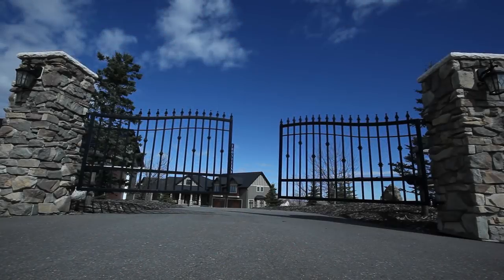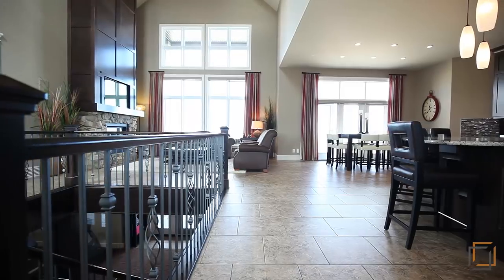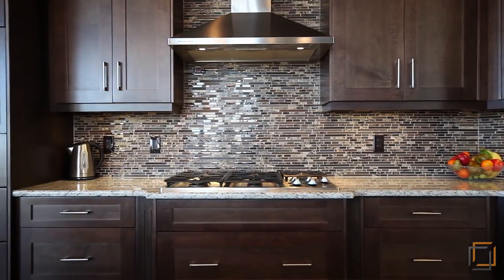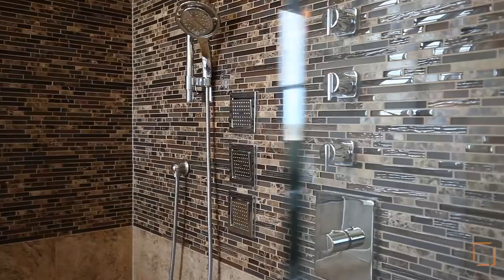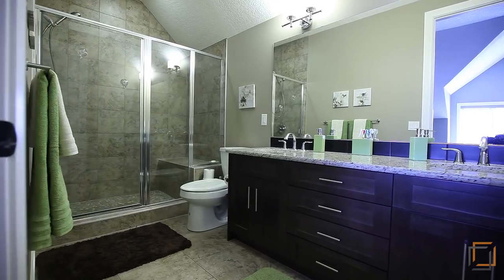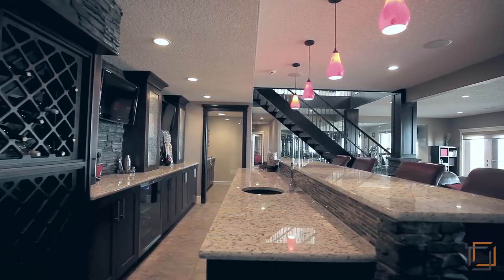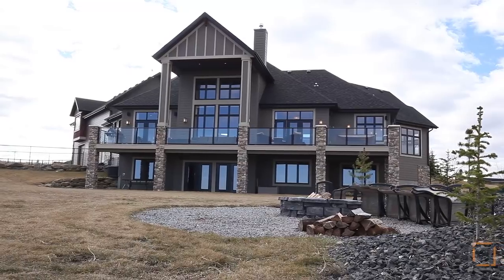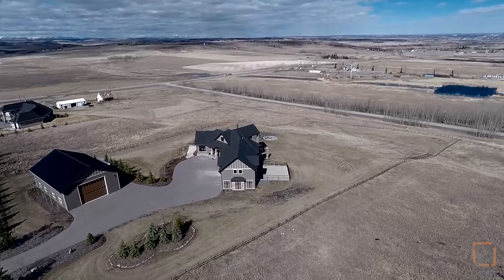Real Estate Video Tour - 250102 Dynasty Drive, Dewinton Alberta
250102 Dynasty Drive, Dewinton Alberta

This property is listed by John Dick and Kathy Thirsk with Calgarys Most Wanted.

For more information on presenting your property with high quality HD video,